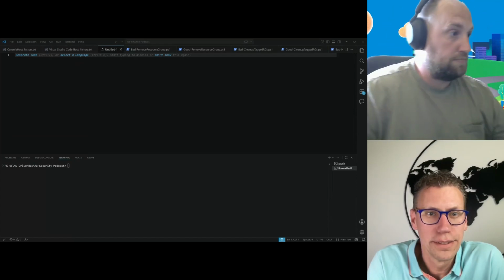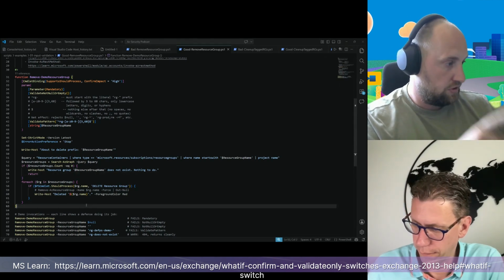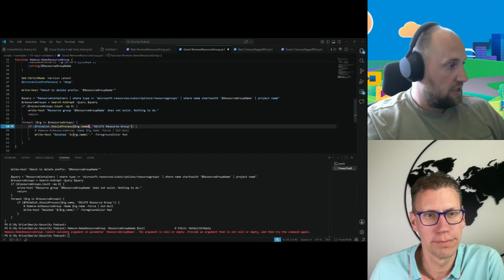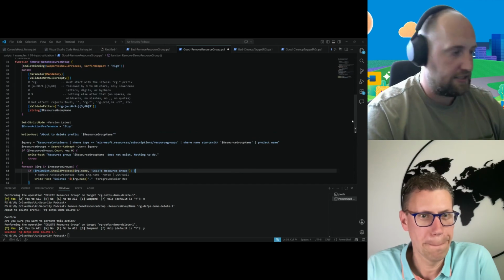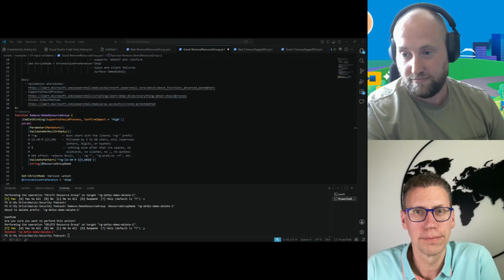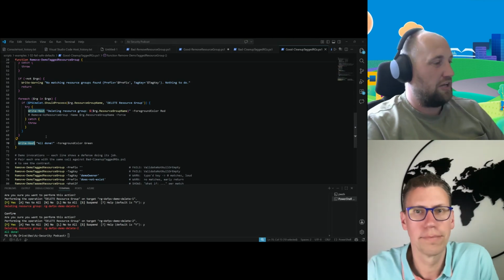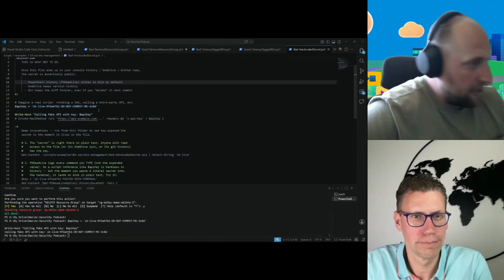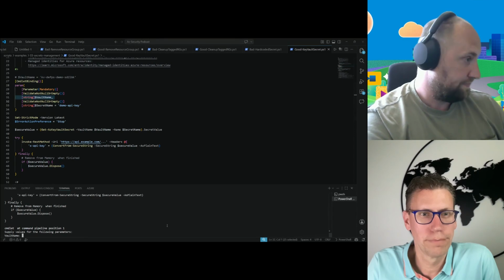Episode 41 - Secure coding, the must-have guard rails for all your scripts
In today's episode "Secure coding, the must-have guard rails for all your scripts", explained and shown by Bas Wijdenes, PowerShell DevOps Engineer (MVP) at InSpark. Known of his many blogs he writes, I had to honour to invite him, sharing his best practices around Secure Coding. We had great deep dive into what secure coding is and touched upon the four pillars "input validation, fail-safe defaults, Secret Management and the principle of least privileges".

🚀 What's covered in this video:
✅ Secure Coding overview;
✅ The four pillars
        👉 Input validation
        👉 Fail-safe defaults,
        👉 Secret Management
        👉 Principle of least privileges
✅ Live demonstration

🔗 Set and retrieve a secret from Azure Key Vault using PowerShell